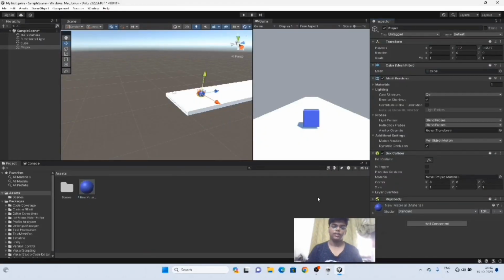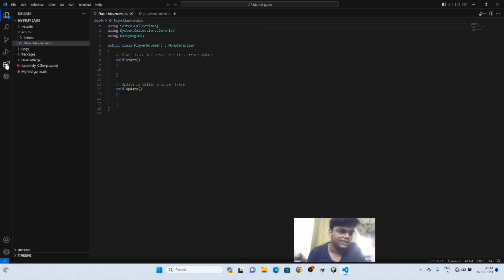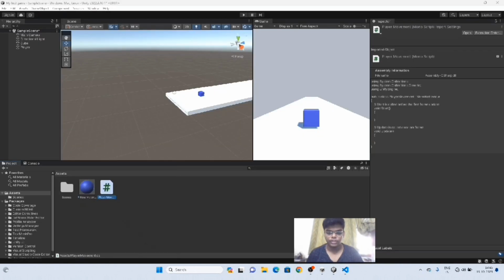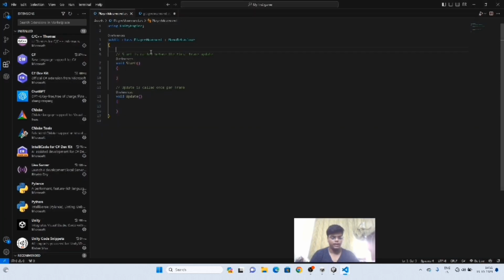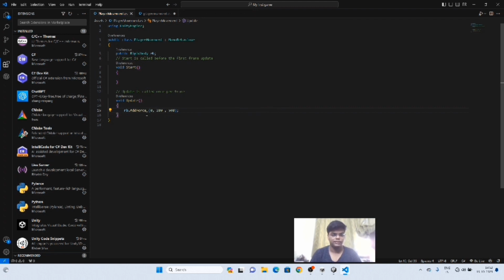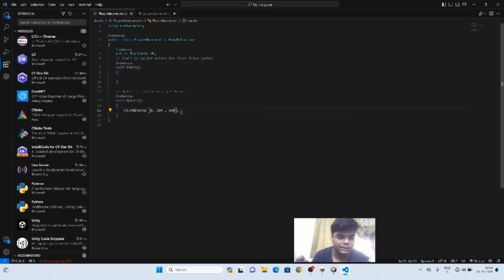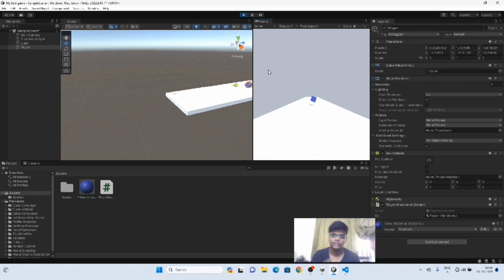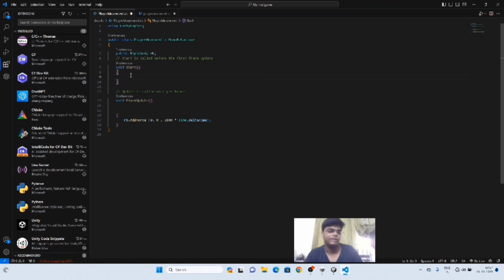Game development with UNITY #2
In this video i have covered the coding part. How to make the player move and how to add components so enjoy the video.